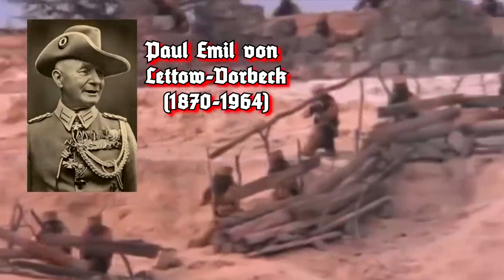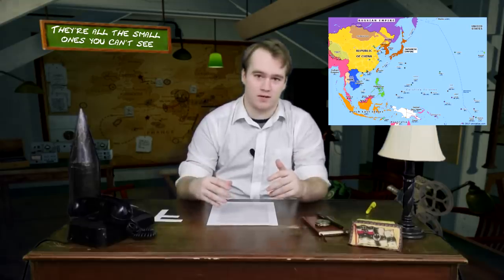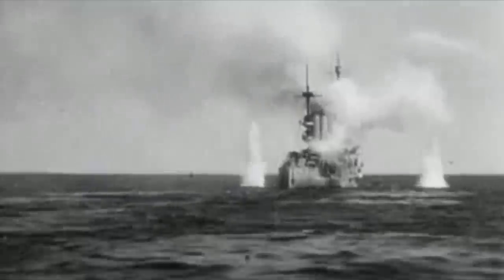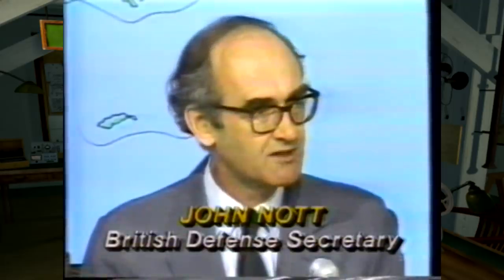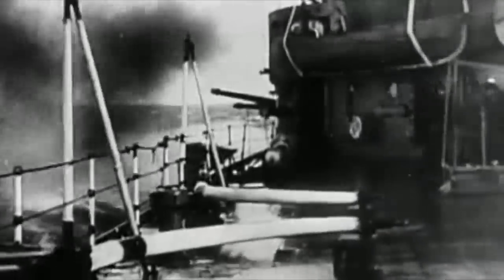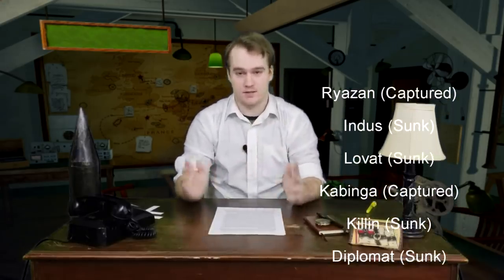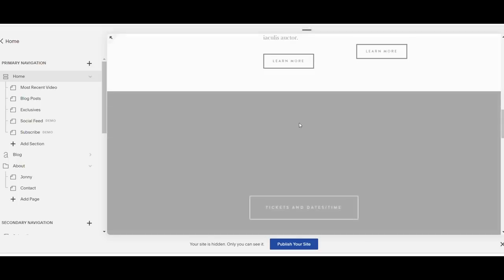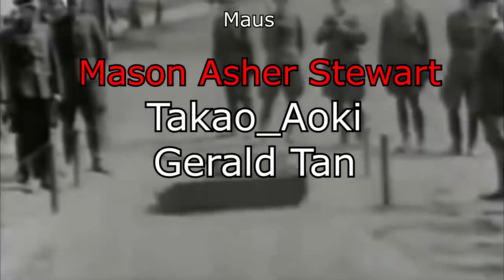von Spee and the East Asia Squadrons' Wild Ride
Go to Squarespace.com for a free trial and when you’re ready to launch, go and add code “”POTENTIALHISTORY" at checkout to save 10% off your first purchase of a website or domain

A look at a story I wasn't even aware of until recently, of piracy, high stakes, and somehow the Falklands.
Website will be up within the week

P.O.Box:
Potential History
524 Beech Grove, IN,
46107